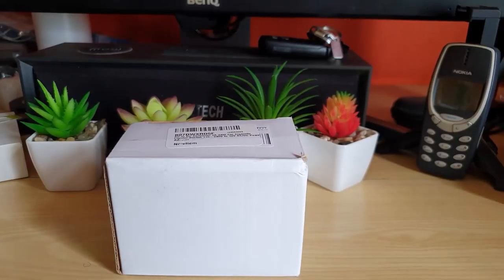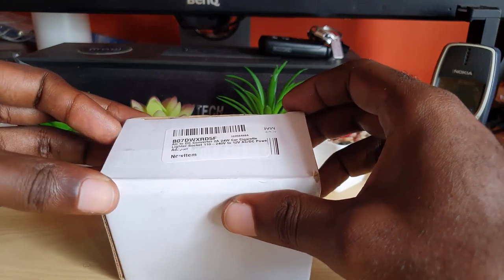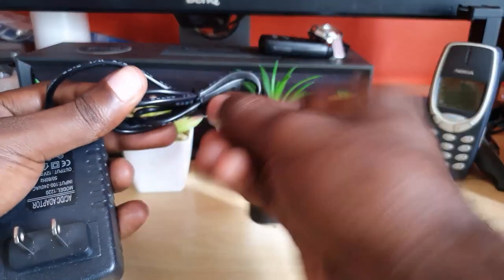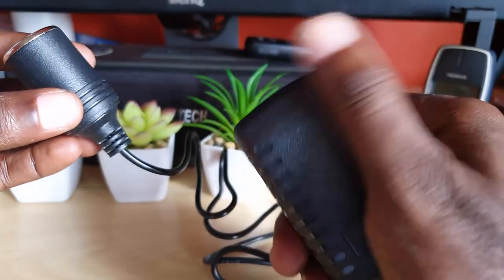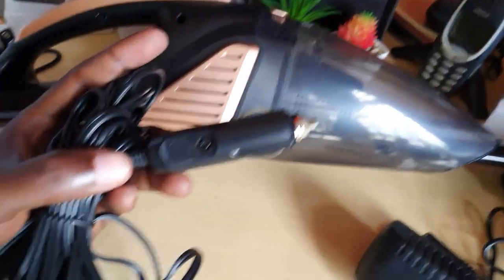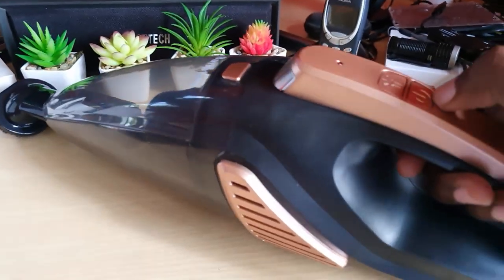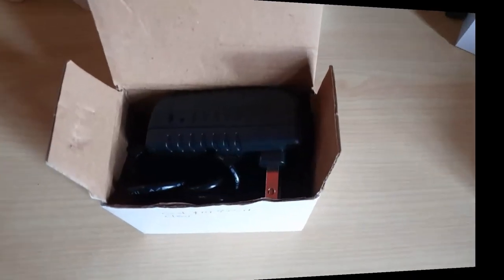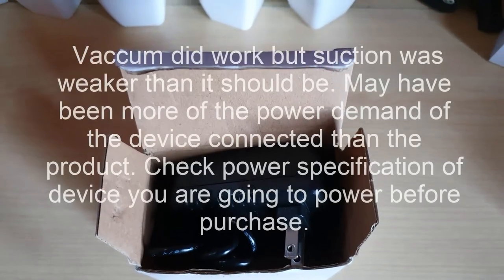AC to DC Converter 2A 24W Car Cigarette Lighter Socket 110 to 240V to 12V AC DC Power Adapter Review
This will be a look at AC to DC Converter 2A 24W Car Cigarette Lighter Socket 110-240V to 12V AC/DC Power Adapter. This is used to convert devices you would normally use in your Car to work where ever you have a power outlet such as in your House and so on.

 See what to expect with this product and what you get with this car cigarette lighter to wall outlet converter .